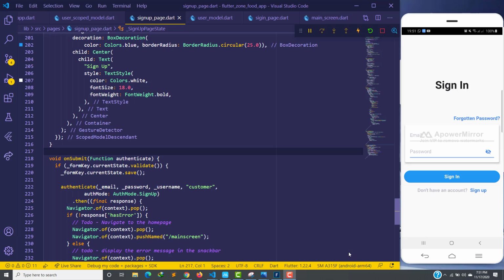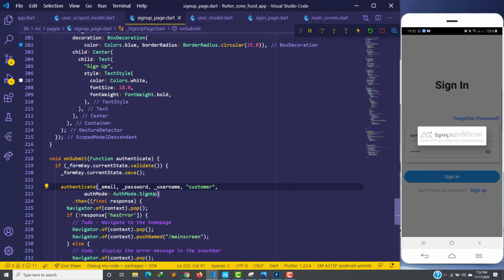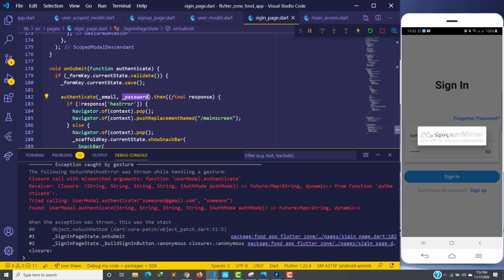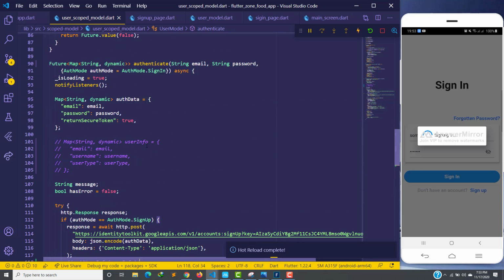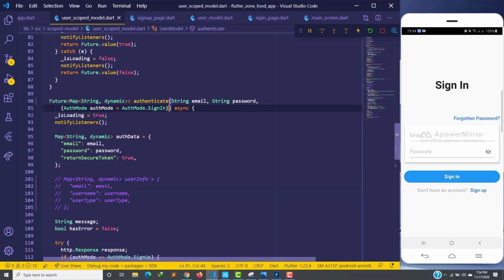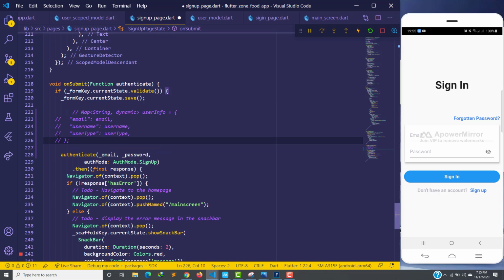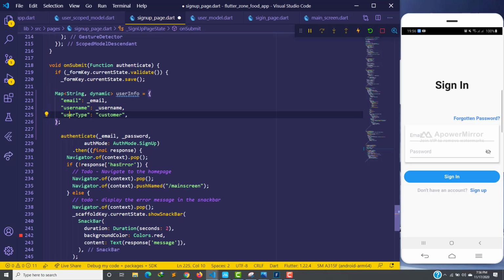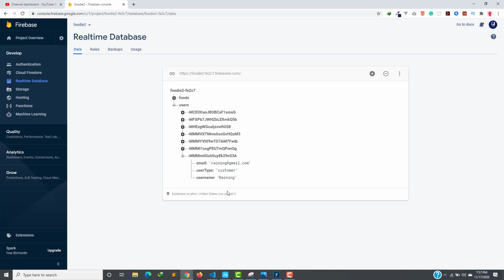Food Delivery App - 34 : Fixing errors in authentication.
In this video tutorial, we will fix an error in the authentication method. This happened when we added code for adding user details to the database.